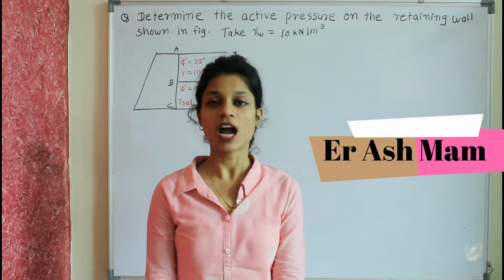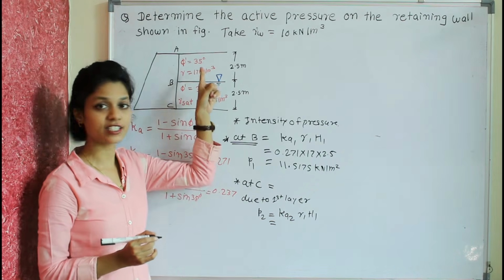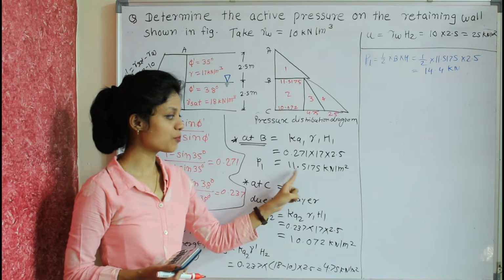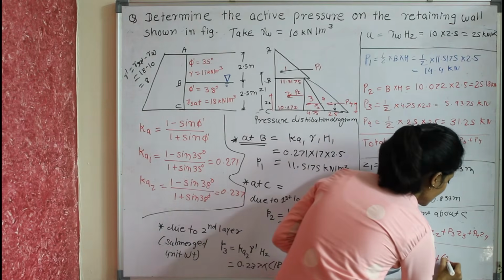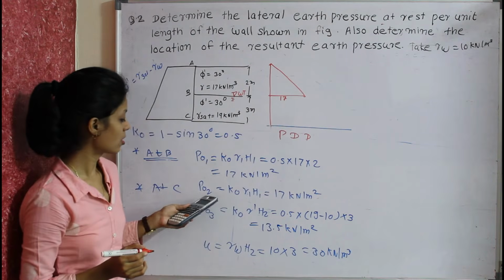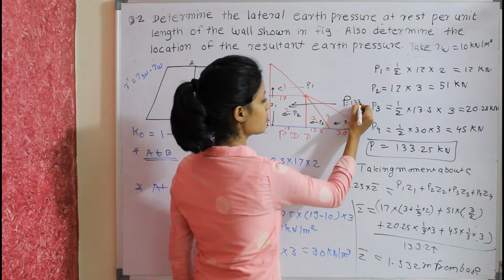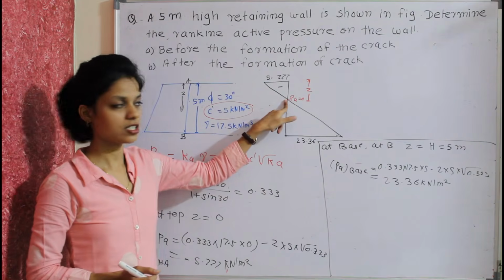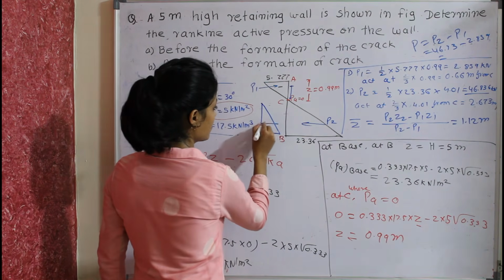Earth pressure retaining wall 3 numericals